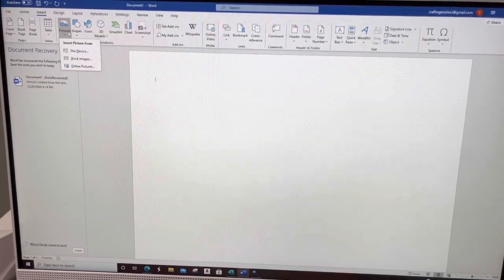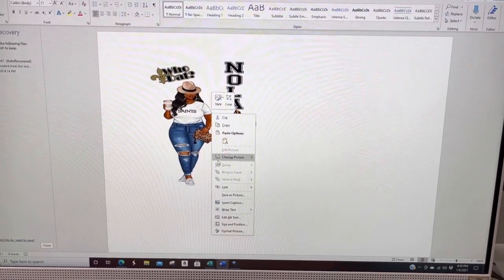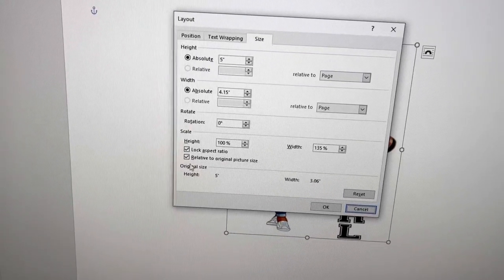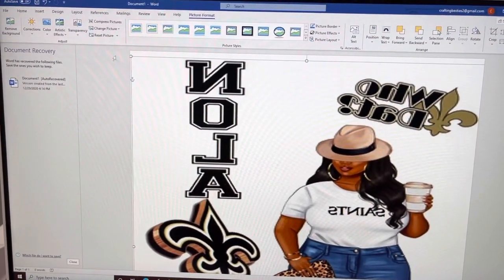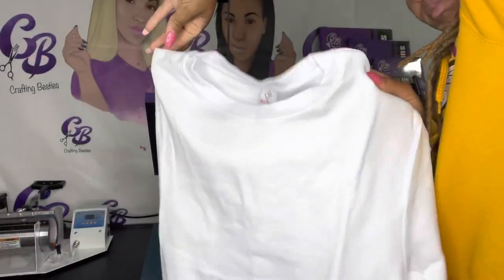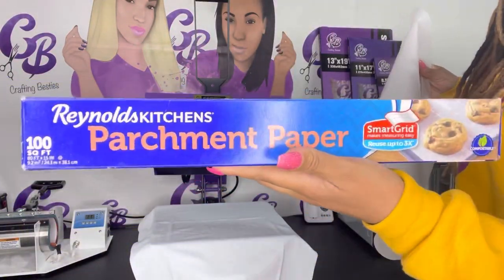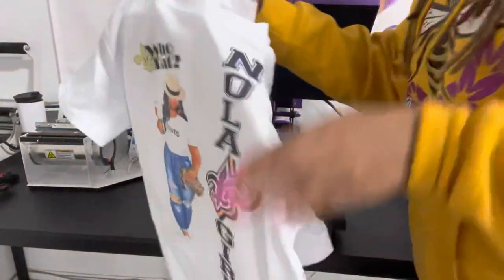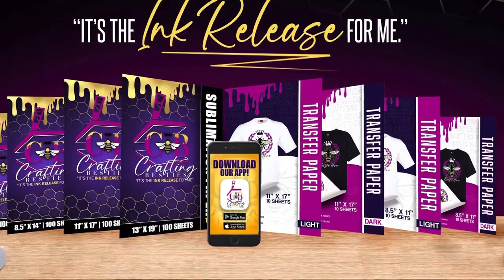Sublimation shirt start to finish using Craftingbesties sublimation paper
Hey everyone Sasha here. Today I'll be showing you how I sublimate on to my Angel wing necklace.

Materials:
Shirt: Dnia Apparel
Cosmos ink
printer : ET16600
press: Heat transfer warehouse